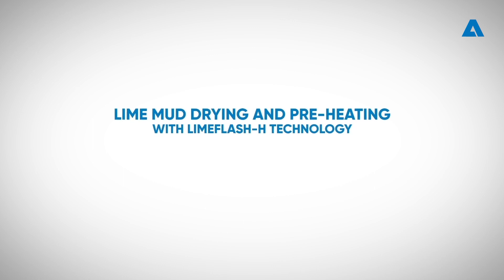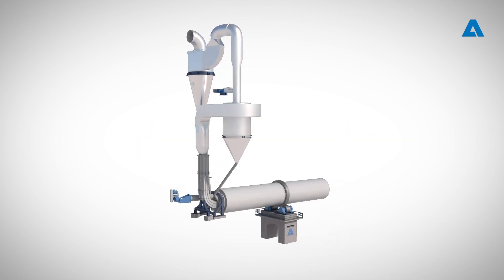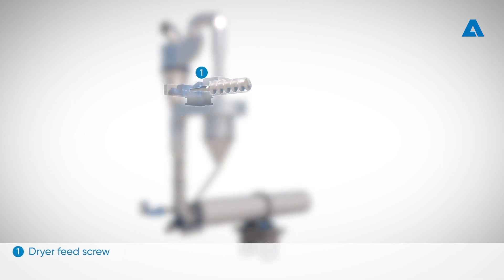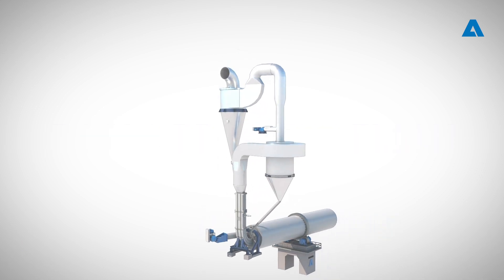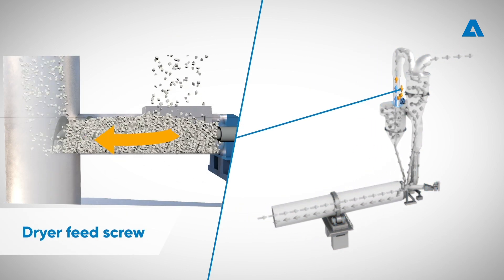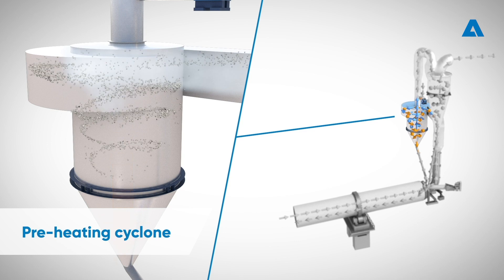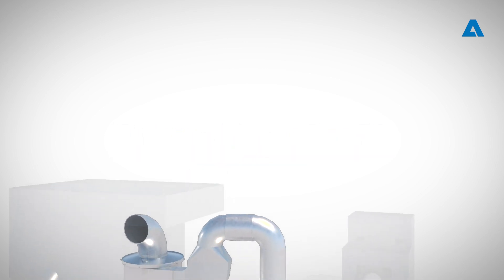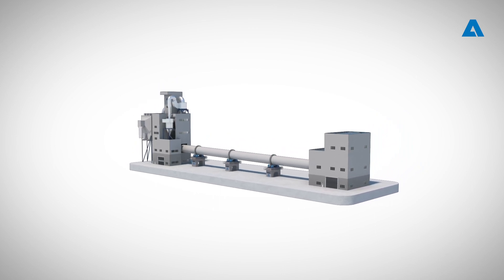ANDRITZ LimeFlash-H Feed Head System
ANDRITZ LimeFlash-H Feed Head System – A Boost for the Lime Kiln.

ANDRITZ has now further developed the successful ANDRITZ LimeFlash solution with the main focus on further increasing the capacity of lime kilns at the same time as reducing energy consumption – and all without the usual large capital outlay.